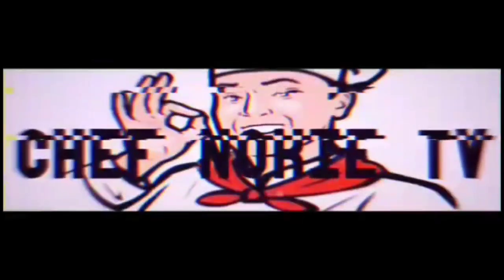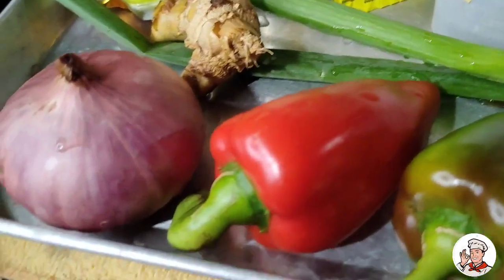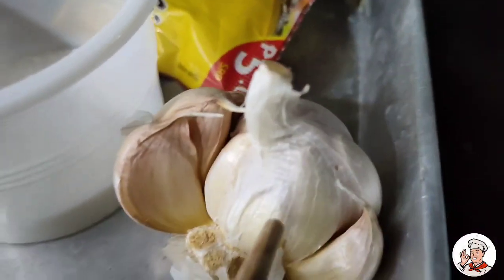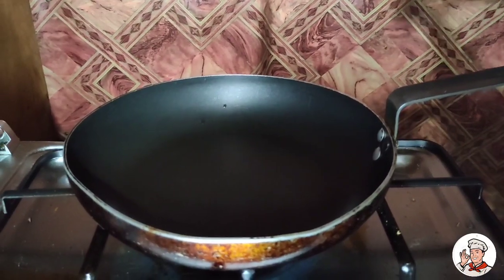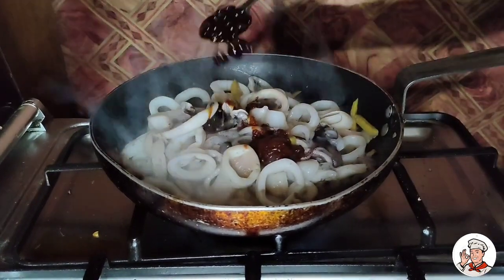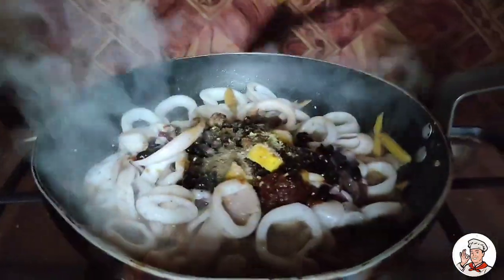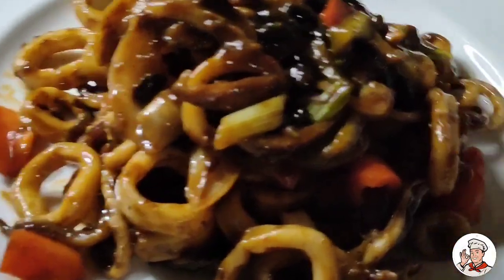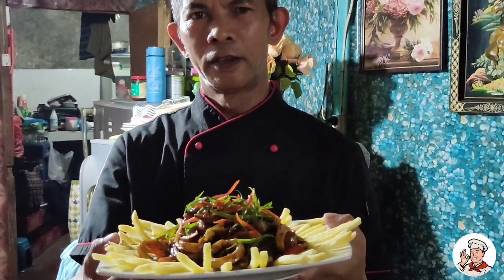CHILI GARLLIC SQUID w| TAUSI | Chef Nokie Tv